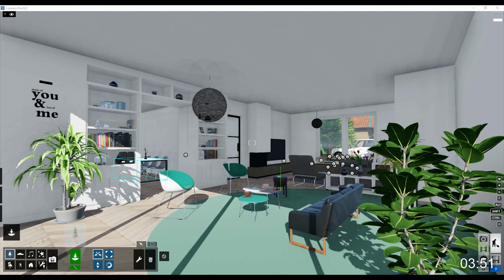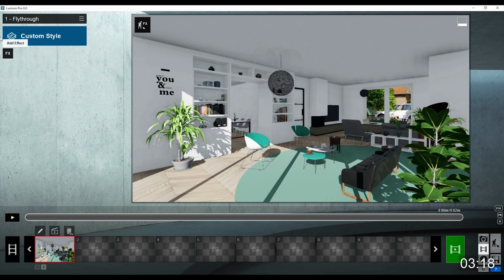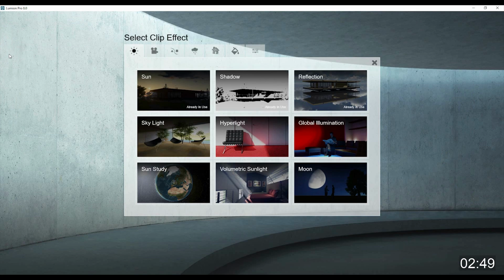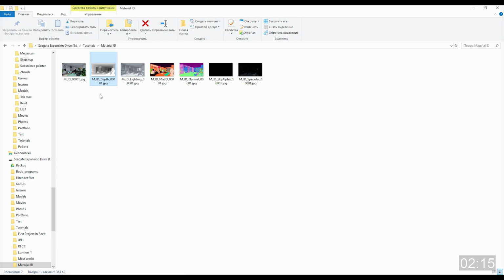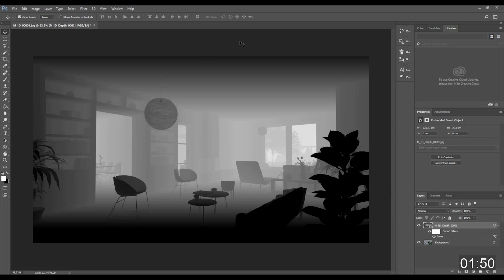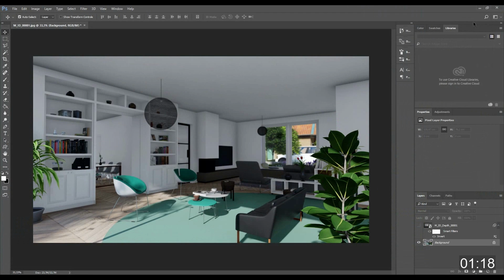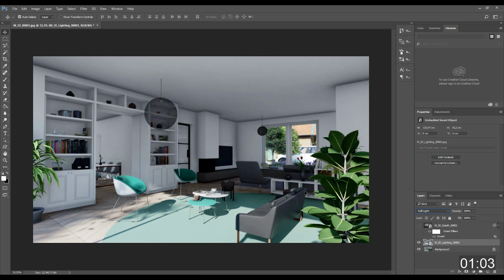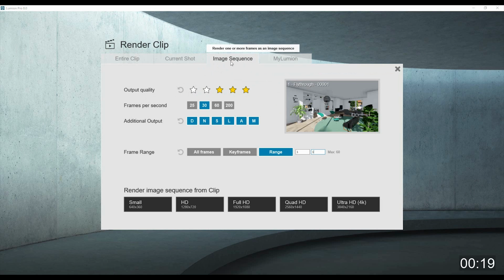Render elements in Lumion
Hi guys! Today I’m showing you how to get render elements from Lumion.

❐ COMPUTER SPECS
➫ Main PC:

❐ MUSIC
Background